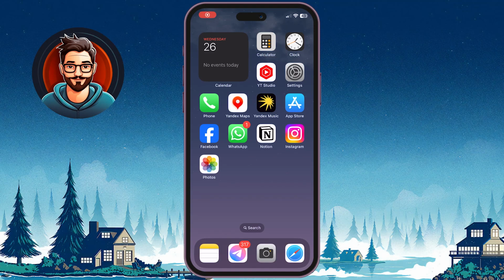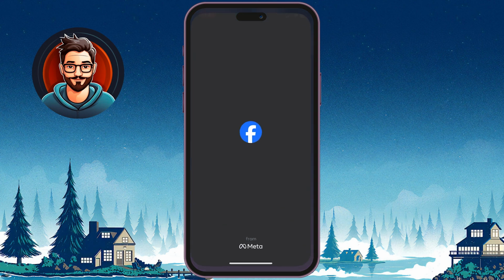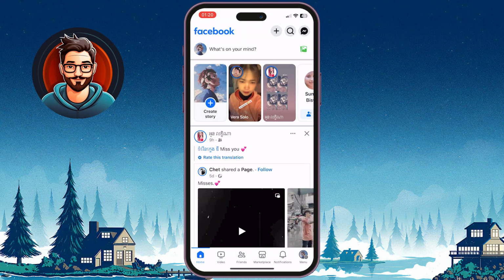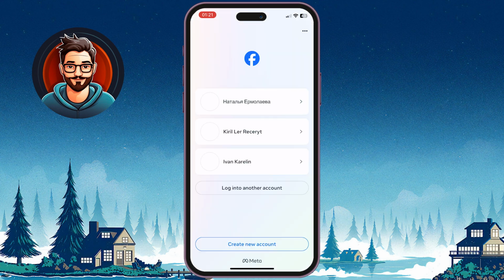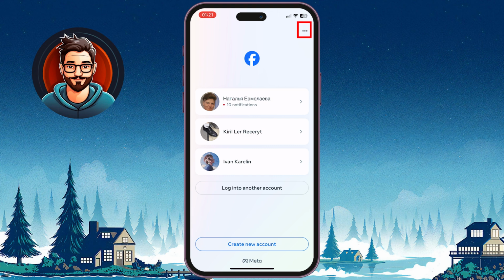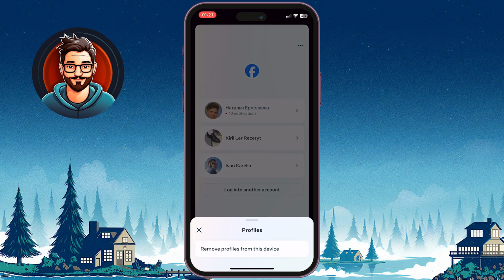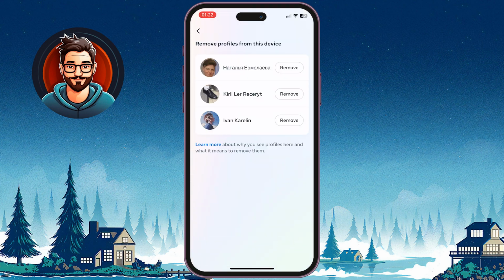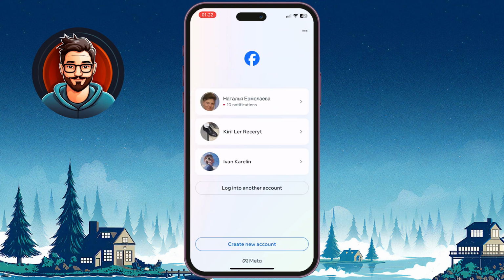How to Logout of Facebook on iPhone - Full Guide